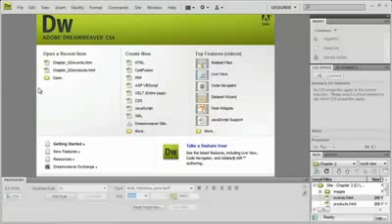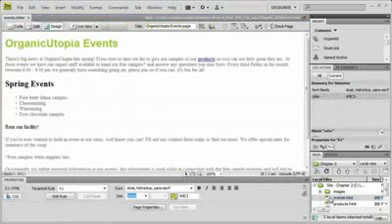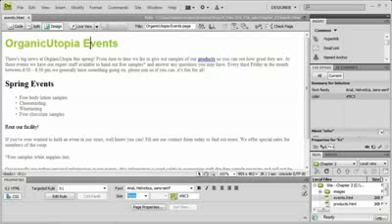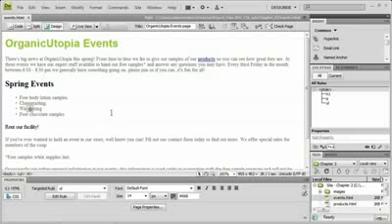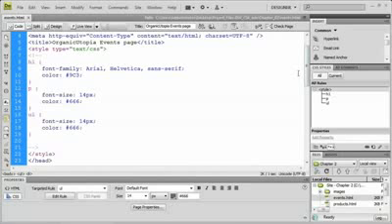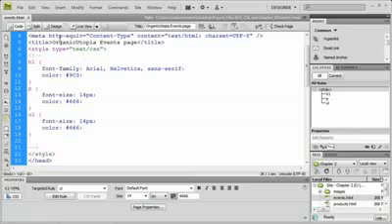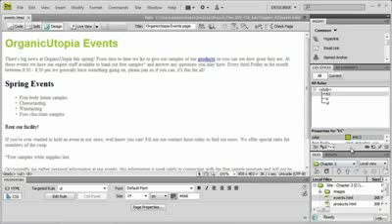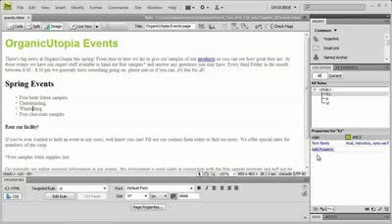how to work on css.for beginners part 1